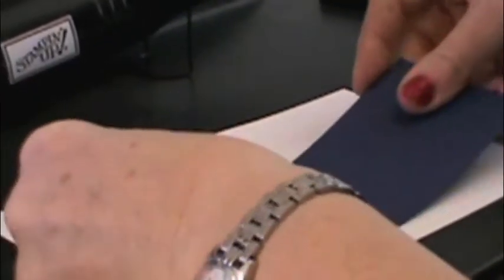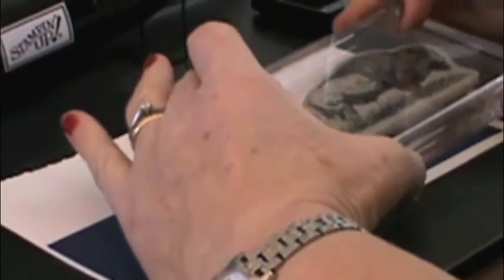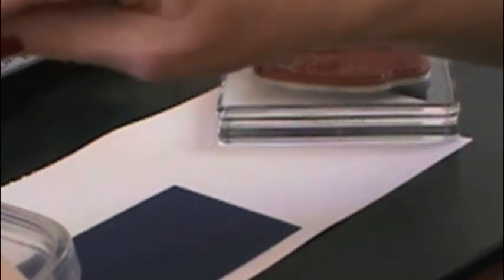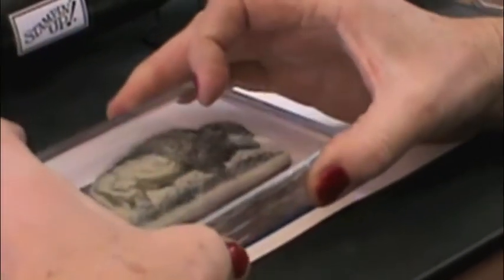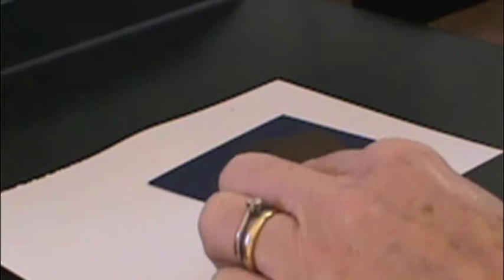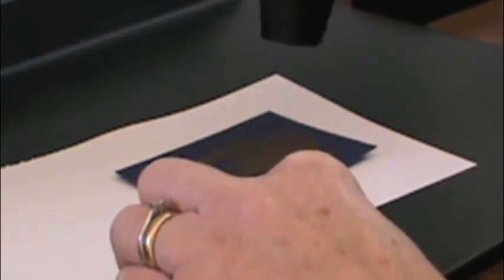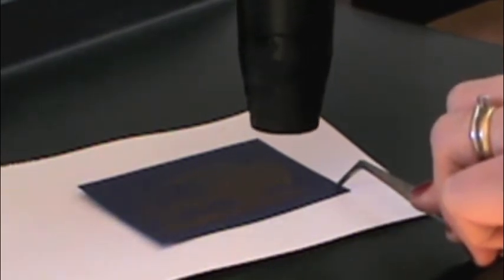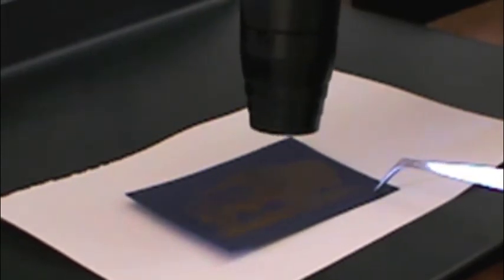Using a heatgun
Heat embossing with versa mark and embossing powders